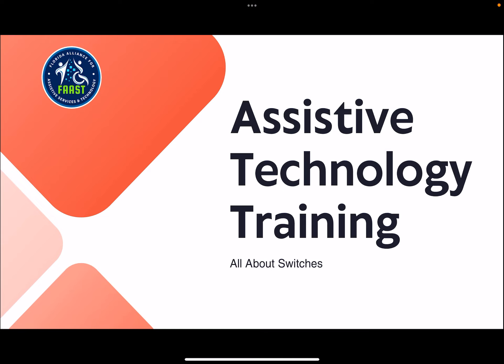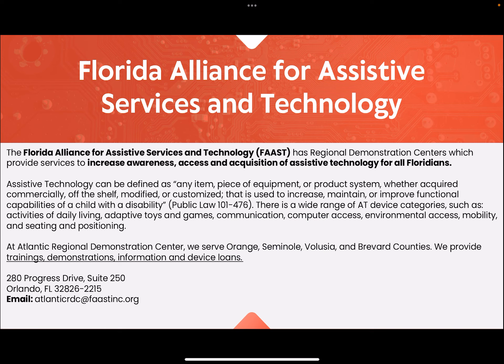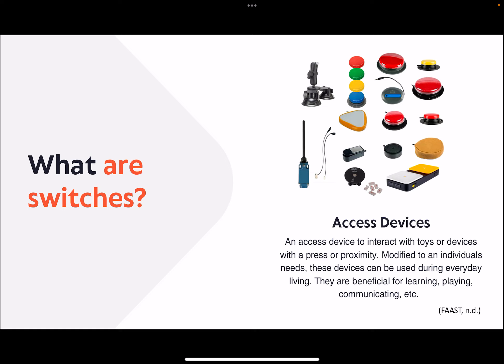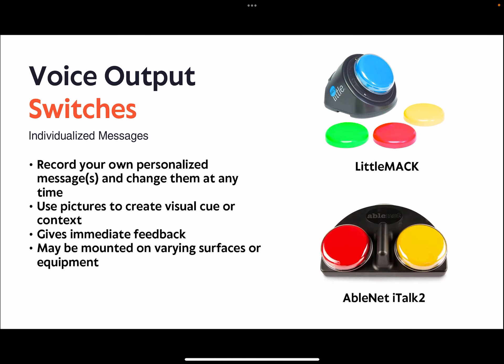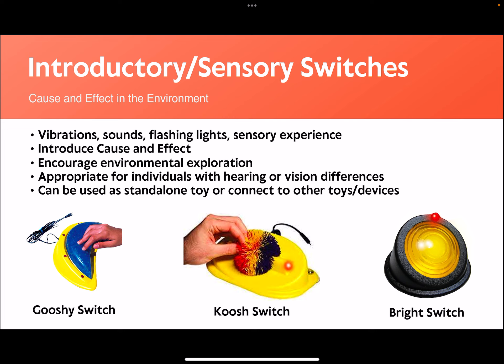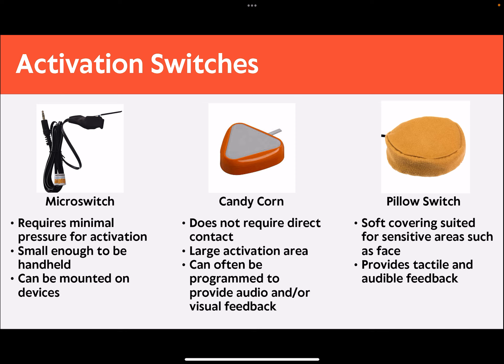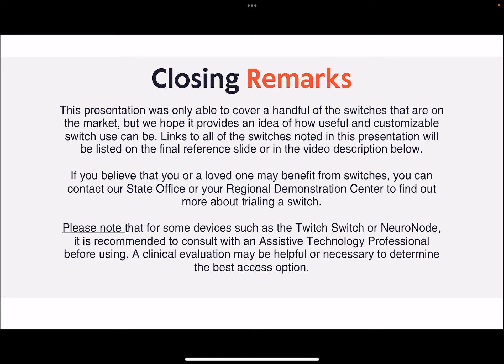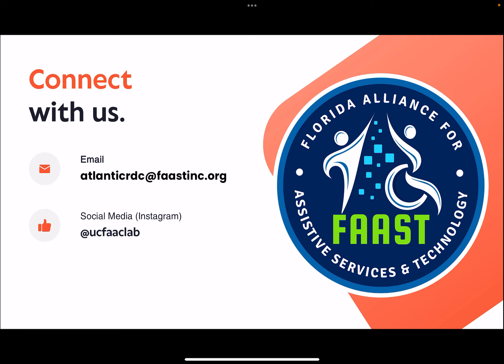FAAST ARDC Transition Training for Assistive Technology - Switches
Learn more about switches- who uses them, why are they helpful, and what can they do?

FAAST Atlantic Regional Demonstration Center